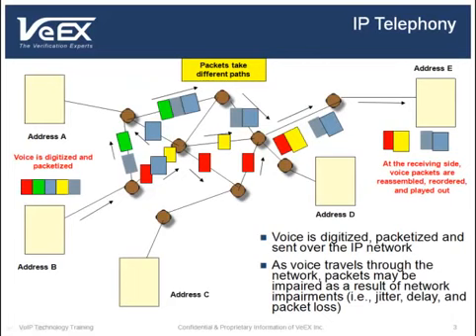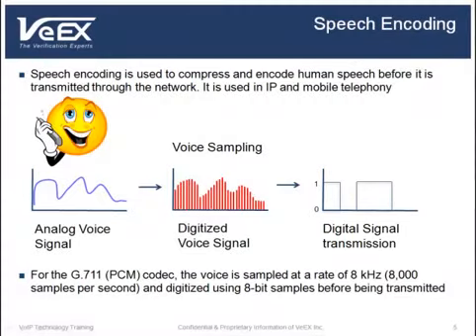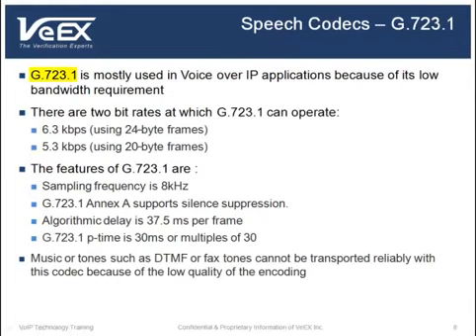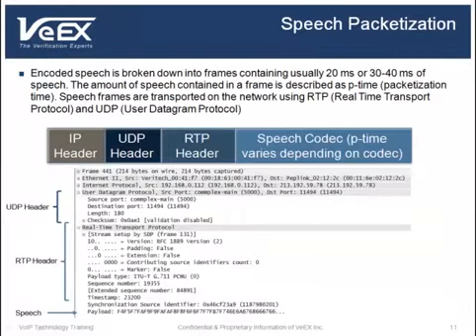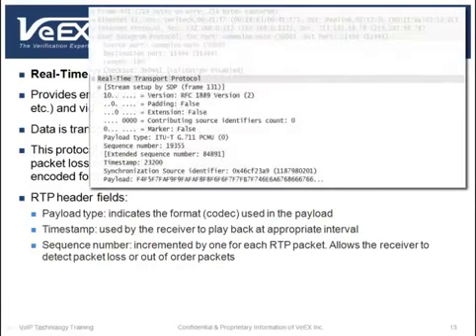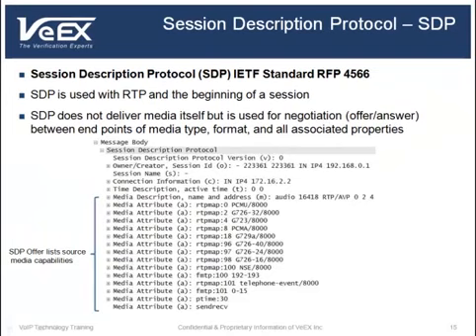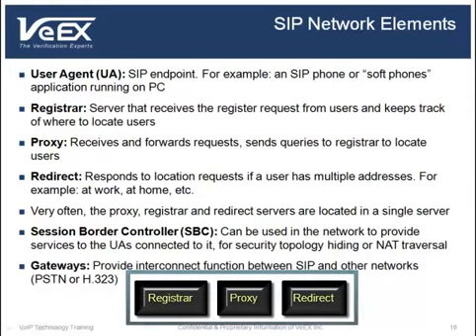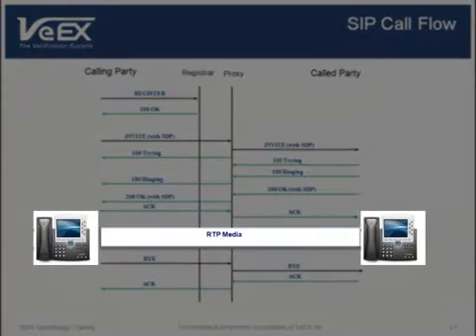VoIP Technology Introduction